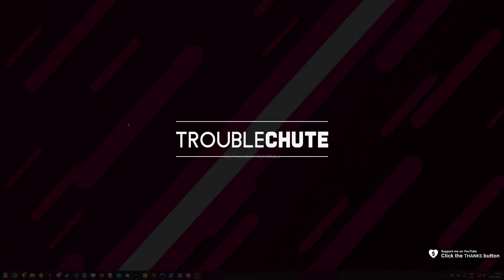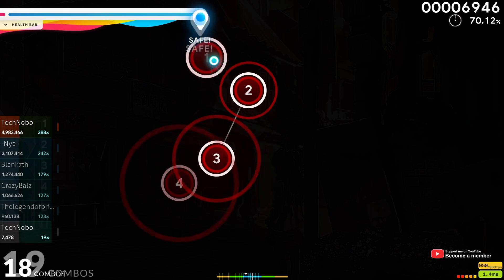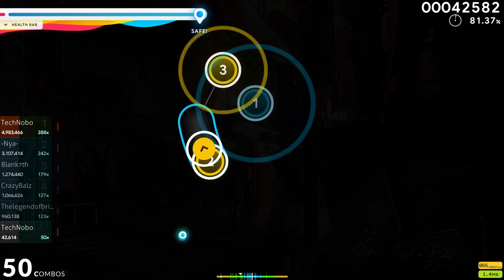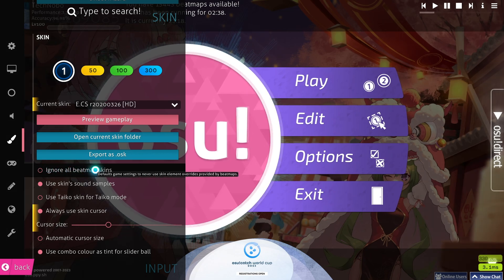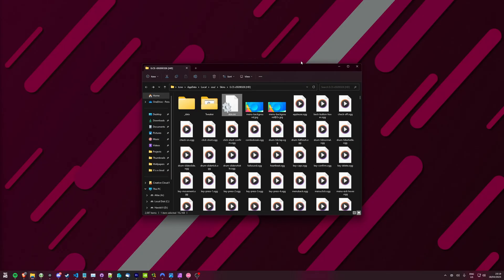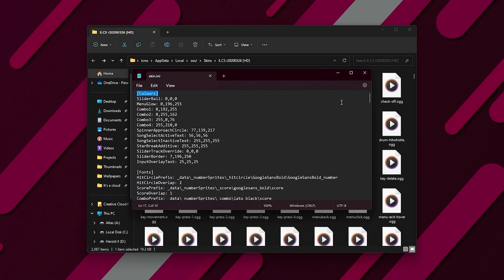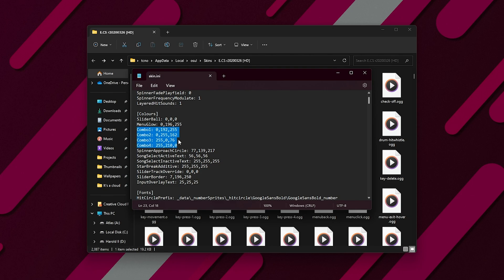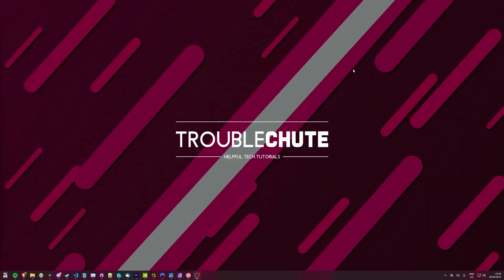Fix Dark Circles | Change Circle Colours | osu! Guide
Want to customize your osu! skin for extra visibility? Well, this guide shows you everything you need to know and more! From forcing use of your custom skin, to changing the colours in it. It's simple.

Timestamps:
0:00 - Intro/Explanation
0:27 - Disable beatmap skin
0:55 - Disable beatmap skins globally
1:18 - Customise skin circle colour